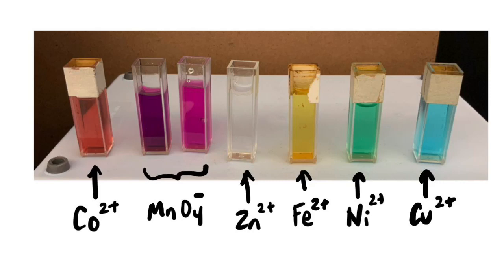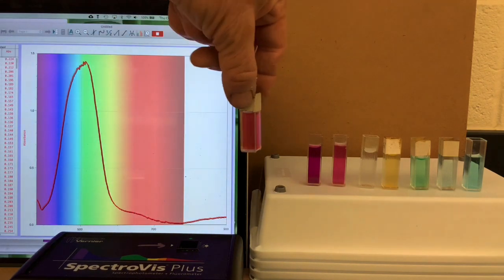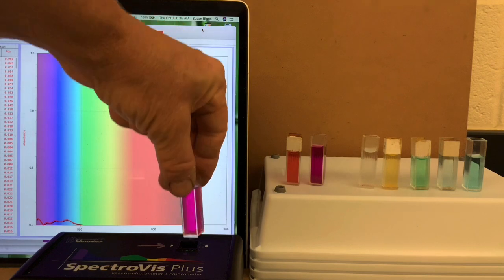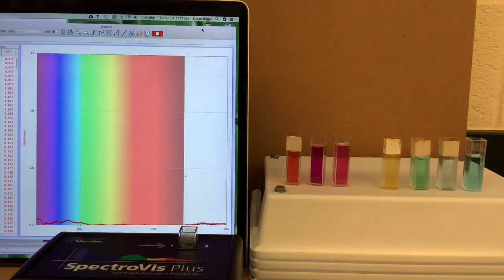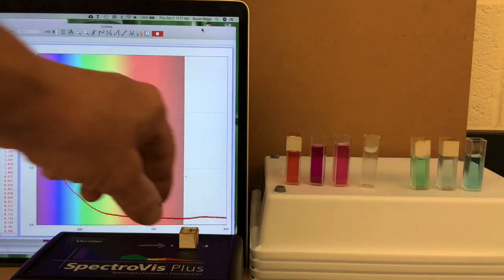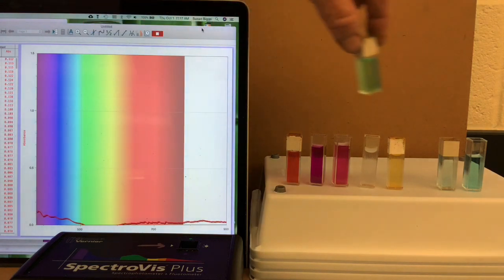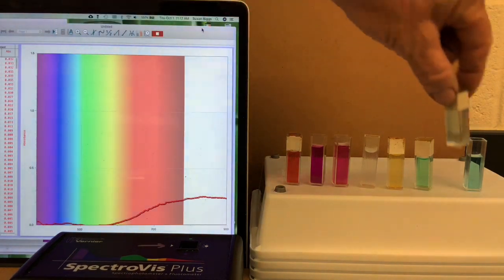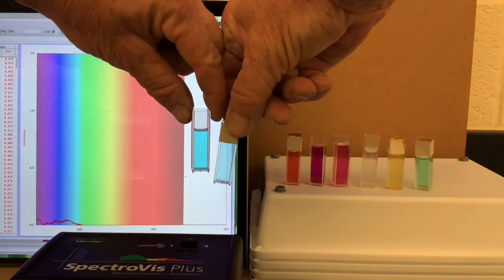LadH1BeersLaw1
Learning about how colors of solutions relate to color of light absorbed.
This video is embedded in this set of Google Slides that is set up to be used with Pear Deck